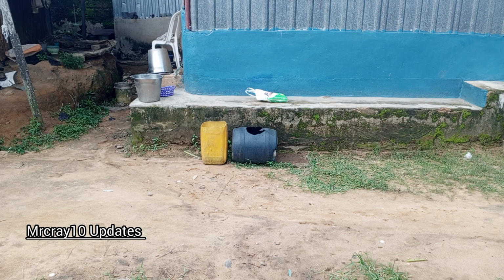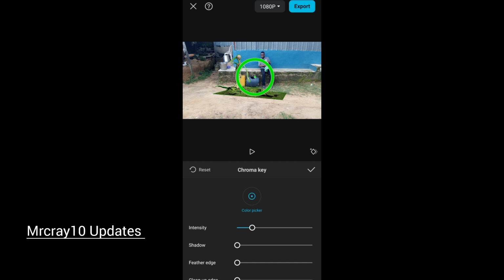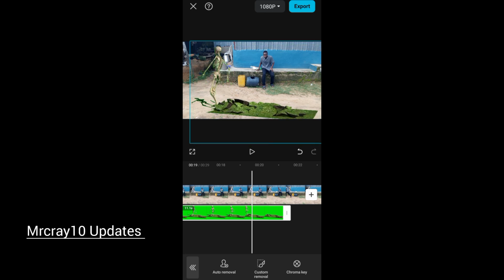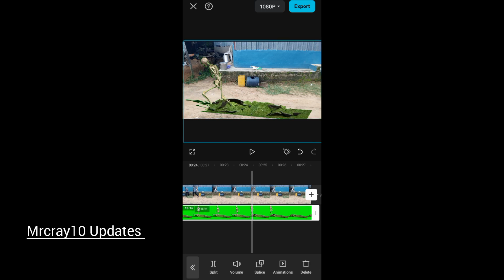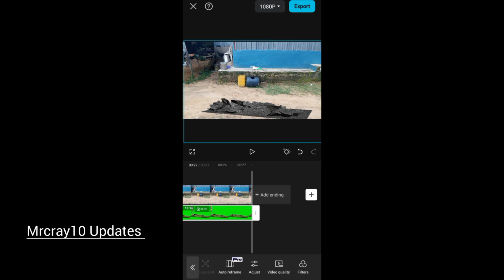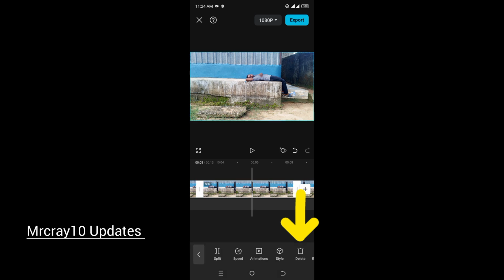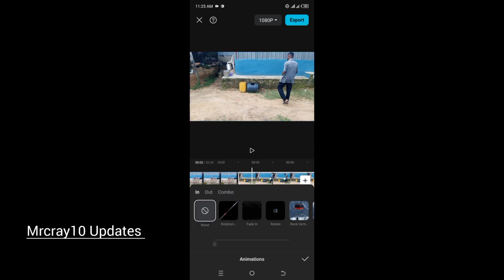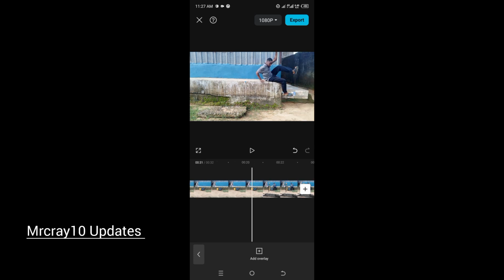DREAM WORLD SKELETON ATTACK VIDEO TUTORIAL FOR COMPLETE BEGINNERS 💯✅|CAPCUT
Alright guys In this video I will show you a step by step tutorial on how to create dream world skeleton attack magic video effect with just your phone using Capcut.